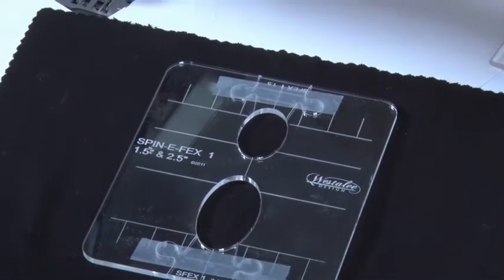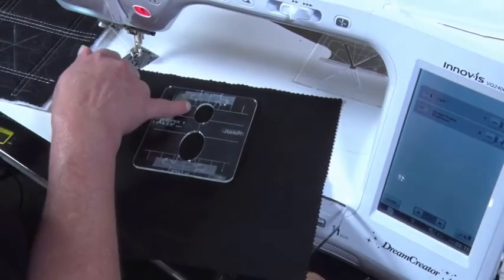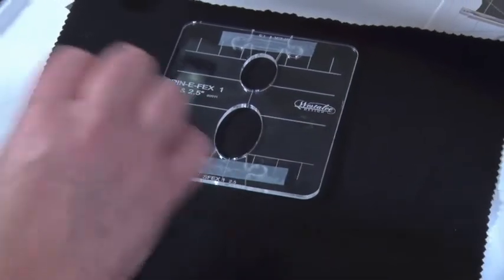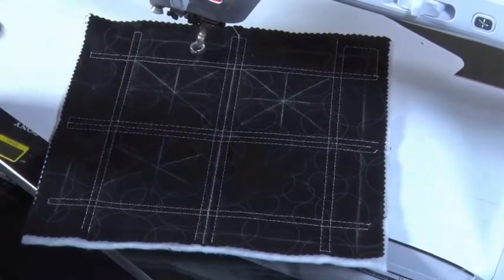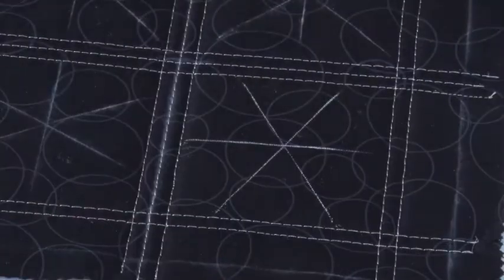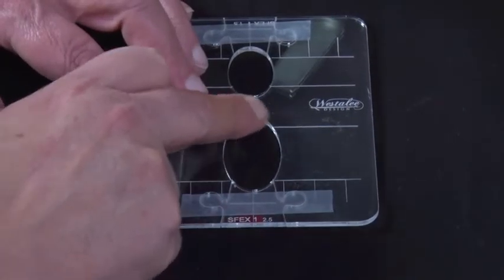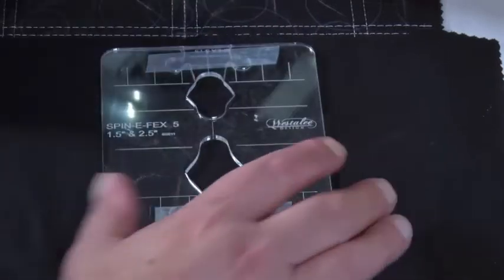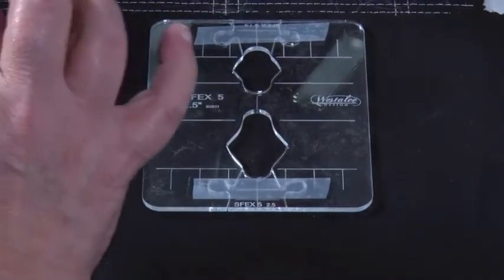Intro Mini SFX and Crosshair Mini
Introduction to Mini Spin-e-fex Templates and Mini Crosshair Rulers